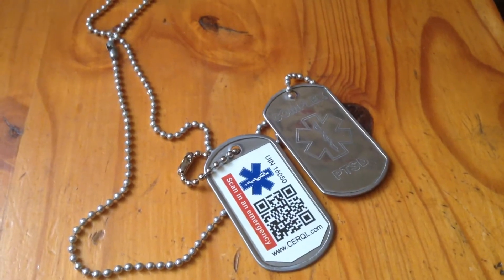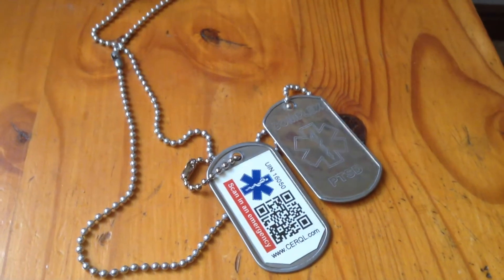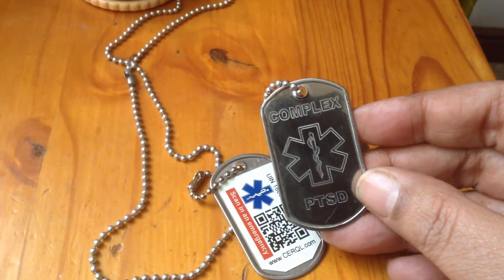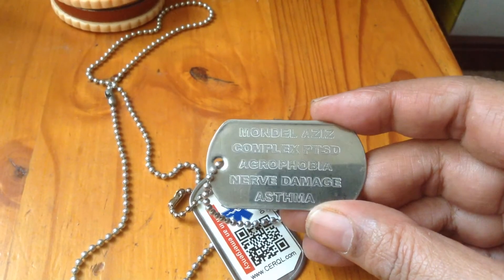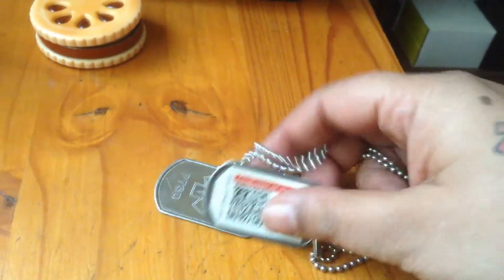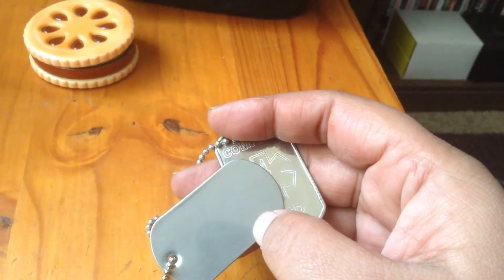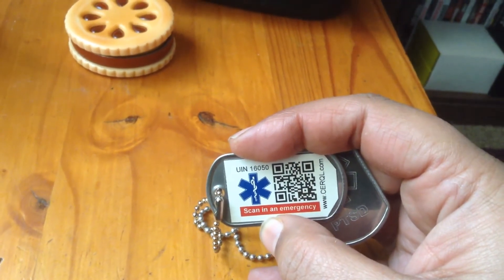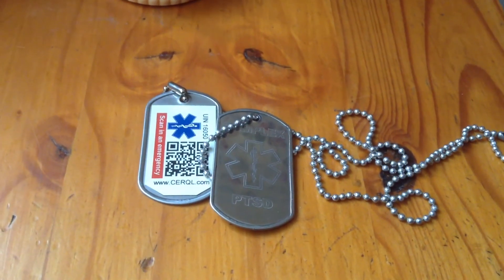Medical alert dog tags